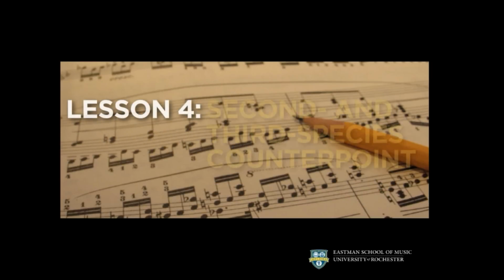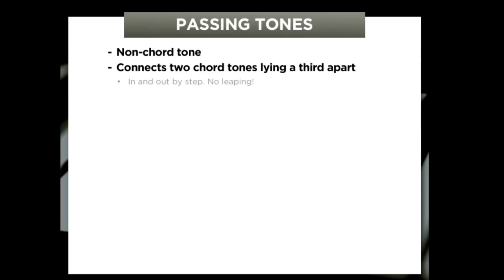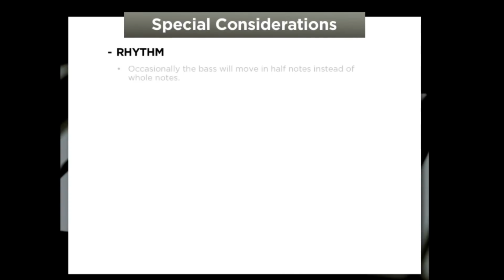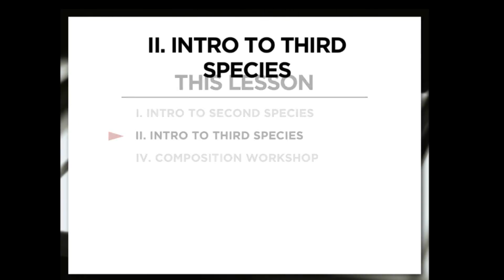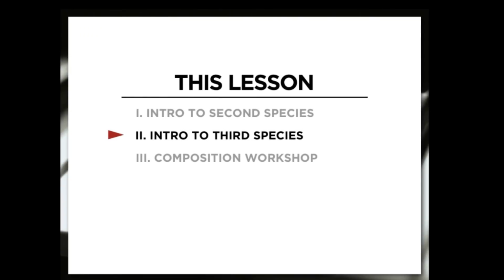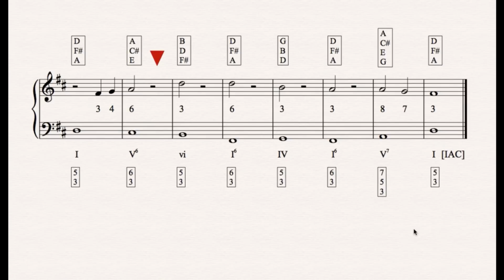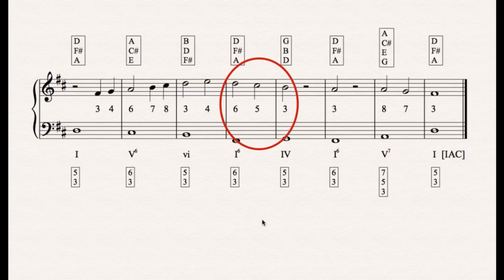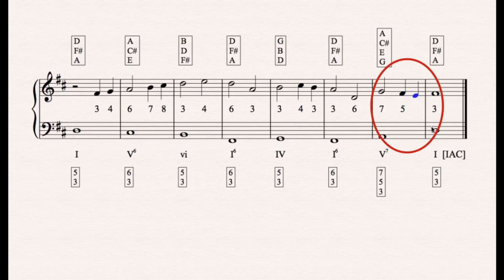Harmonic Species Counterpoint Lesson 2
Designed for use with my Harmonic Species Counterpoint eBook, available

This material was originally Week 4 of TH101 at the Eastman School of Music.